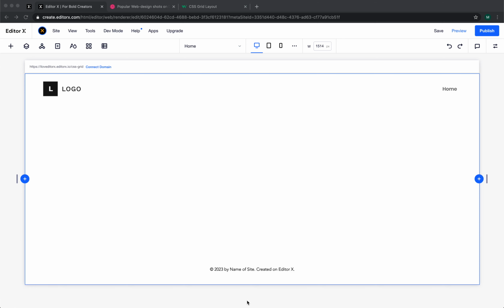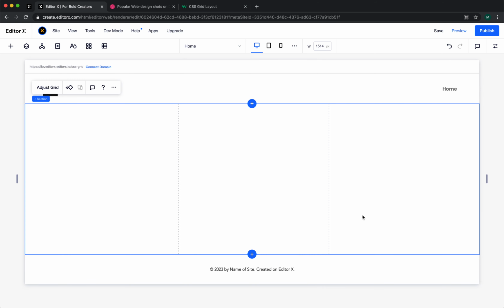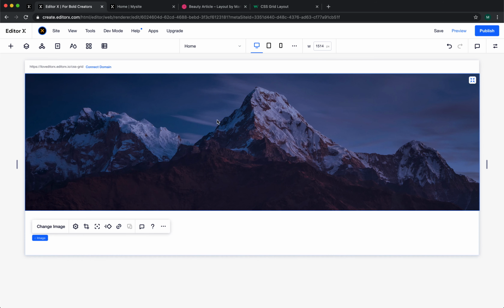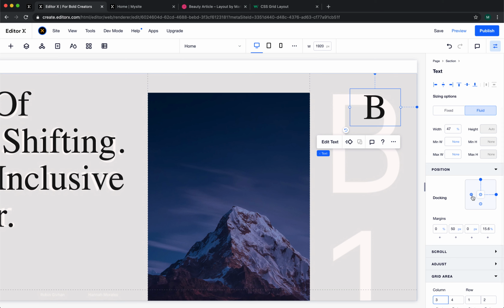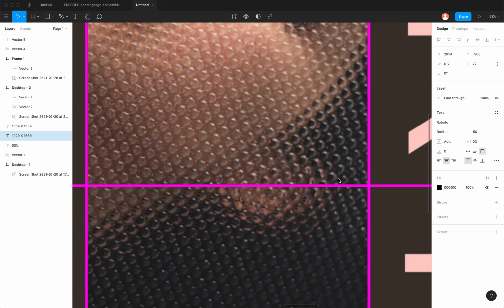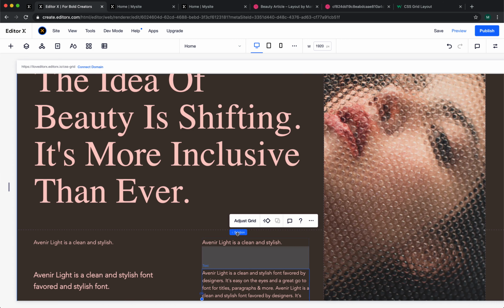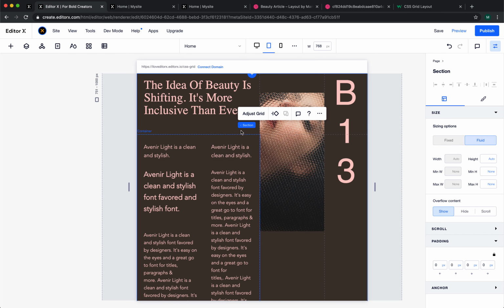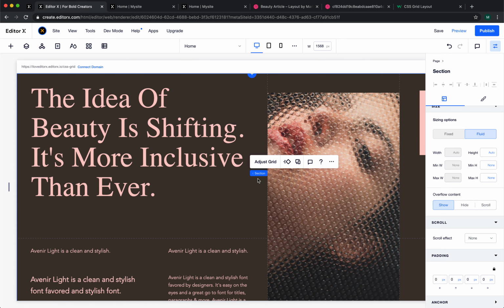Grid - Editor X's Most Important Tool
In my opinion, Grid is the most important tool to learn, in order to build quality websites in Editor X.
Grid allows you to build your design in the most accurate way possible while fully controlling the layout and re-editing the grid at different breakpoints.